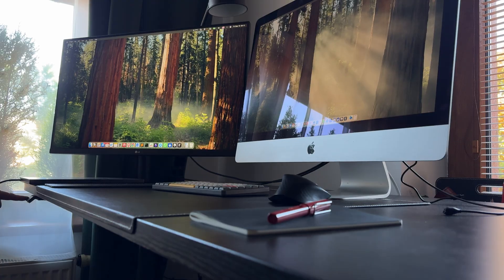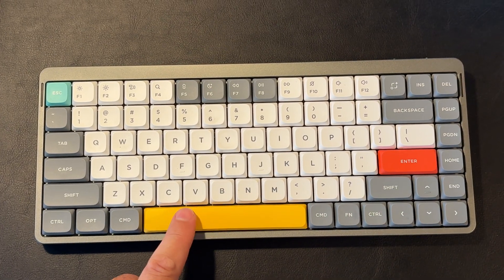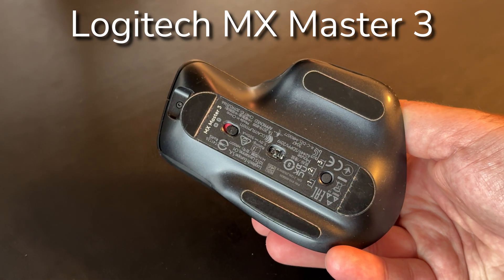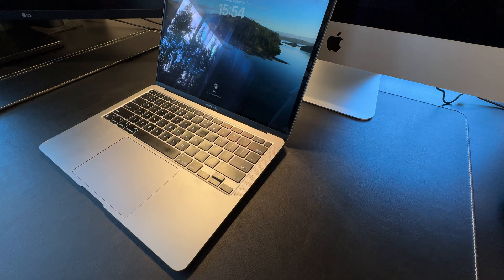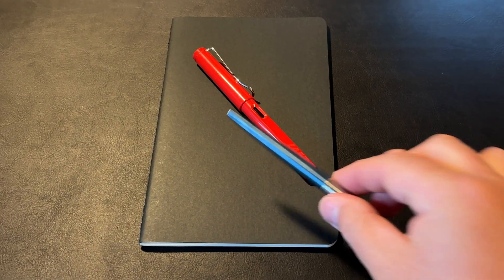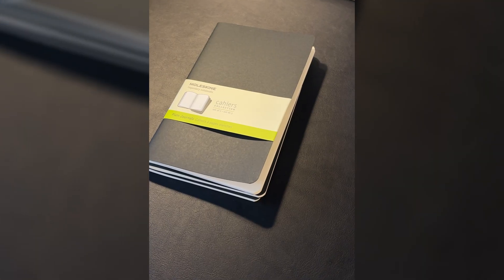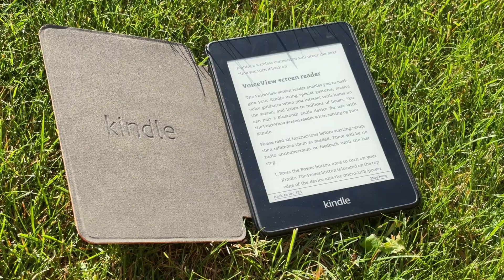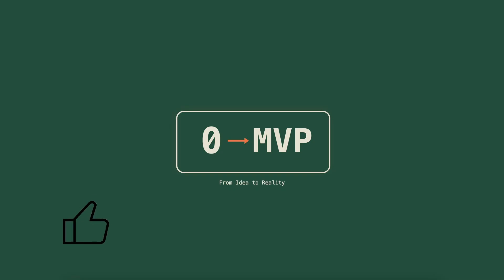My 5 Everyday Tools for Better Coding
My 5 Everyday Tools for Better Coding - Physical Items That Changed My Programming Life.

Tired of the same old "use this framework" advice? In this video, I share 5 physical tools that have genuinely transformed my coding experience and daily workflow. These aren't expensive gadgets - they're practical items that make programming more comfortable, efficient, and enjoyable.

⏰ Timestamps:
0:00 Intro
0:27 The Keyboard
2:05 The Mouse
3:05 A Small, Light Laptop
4:15 A Paper Notebook and a Pen
5:41 A Device for Reading
7:03 Conclusion